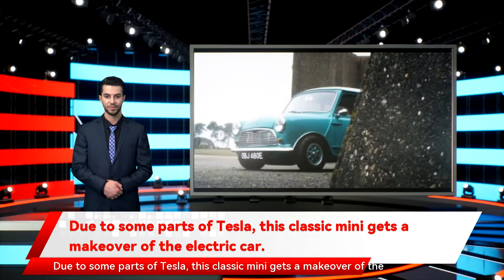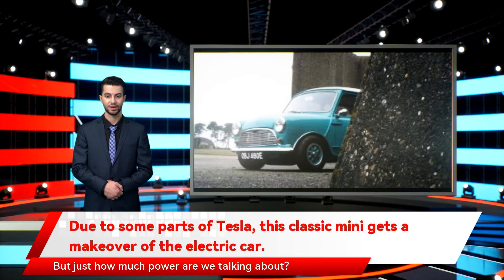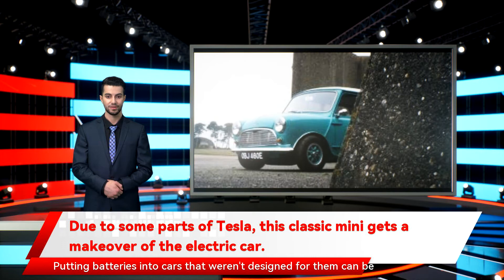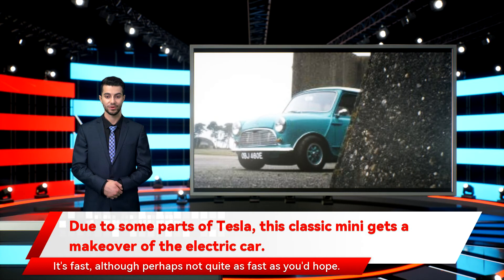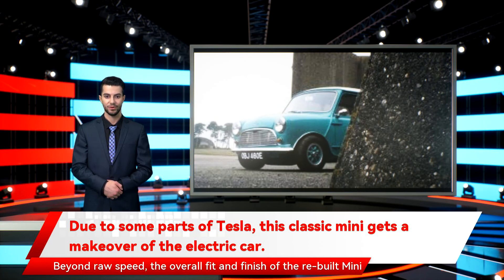Due to some parts of Tesla, this classic mini gets a makeover of the electric car.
this classic mini gets a makeover of the electric car. The classic Mini is an icon though. Batteries aren't light and even when you strip out the old engine you can end up making the car heavier than it was to begin with. Thankfully the small Mini doesn't need a huge amount of battery power to get moving —  just 33 kWh. That allows for fewer batteries and less overall weight. The car did get heavier which could muster less than 40 bhp back in 1967. But the addition of Tesla’s electric motor and batteries give that a healthy bump to 300 bhp. Or maybe it's unhealthy not least because it was the star of famous heist movie The Italian Job. But it was never what anyone would call rapid. Well it turns out you can fix that problem with a little help from a Tesla motor it's something the owner of a rather lovely blue Mini does know how to do. This allowed them to take the family car and turn it into a tire-shredding monster. Instant power and torque in a car weighing just over 1 although perhaps not quite as fast as you'd hope. The Tesla-powered Mini clocked in 0-60 times of around 6 seconds. That isn’t particularly slow The original car packed in an 850cc engine